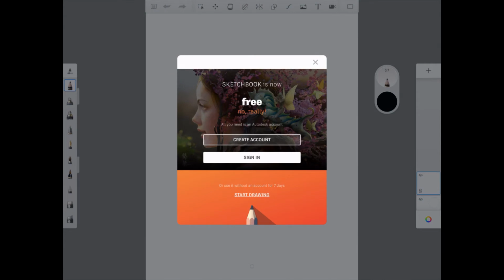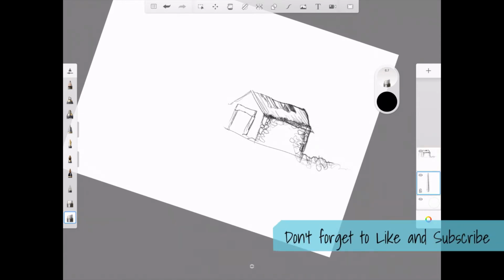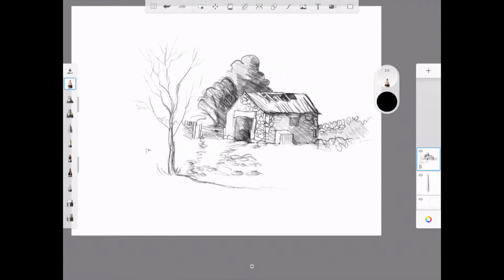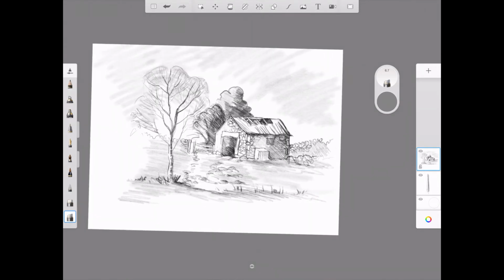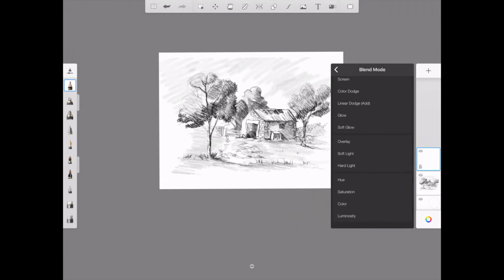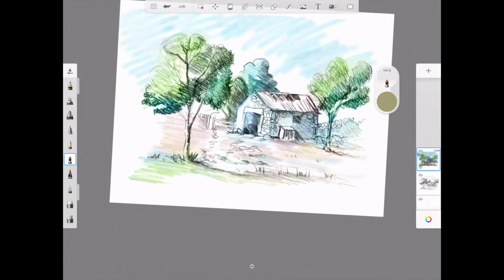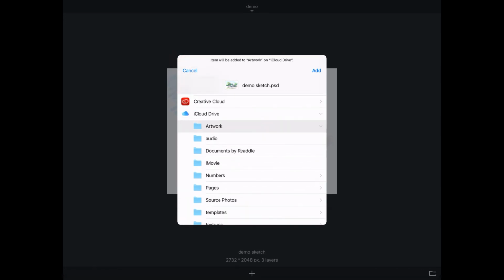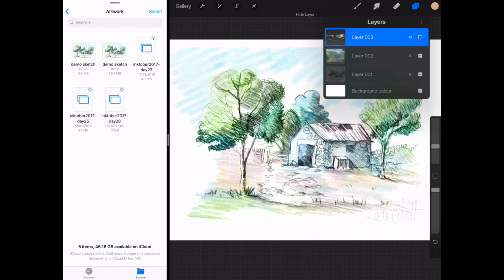Trying Out Autodesk Sketchbook - on the Ipad Pro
Autodesk Sketchbook is now completely free, so I thought I'd give it a try.

My work is produced using a variety of tools and apps.

Music
Hold On A Second